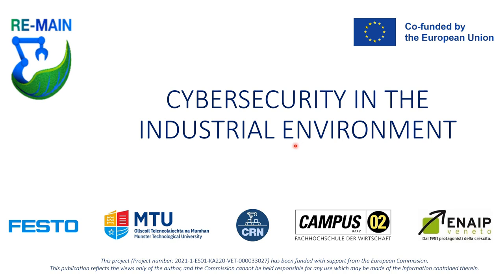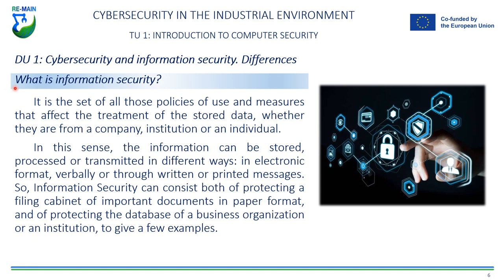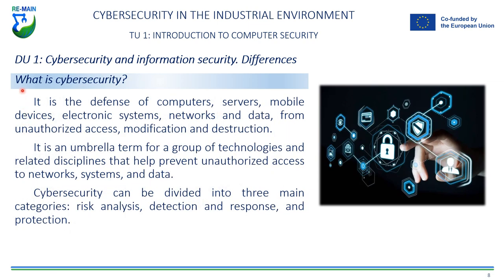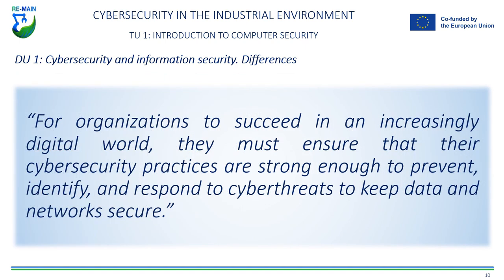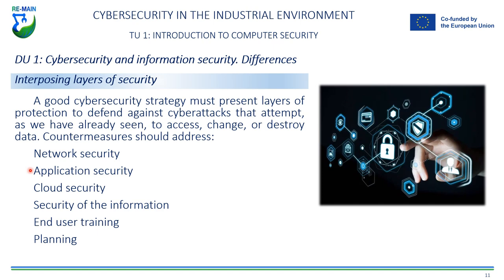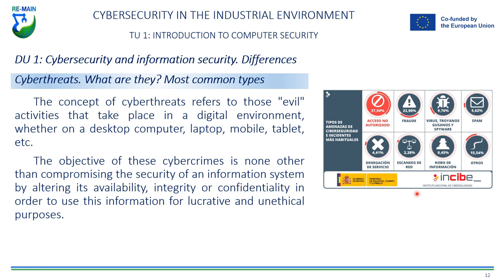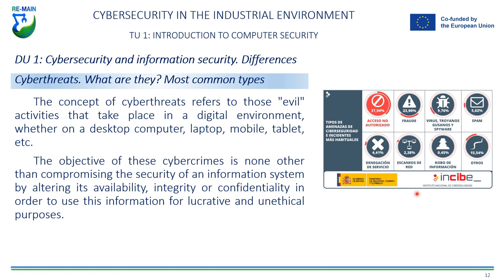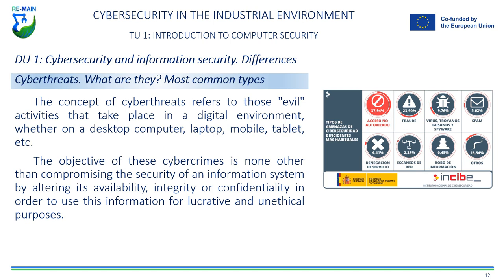CYBERSECURITY TU1 | iMooX.at